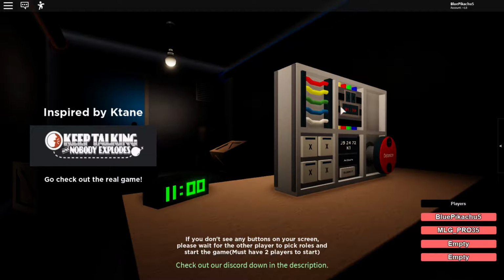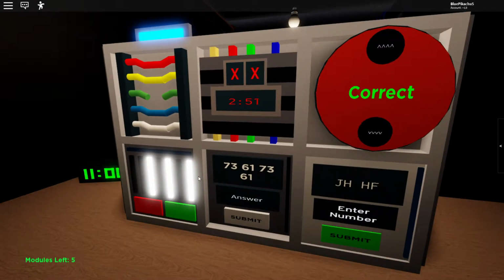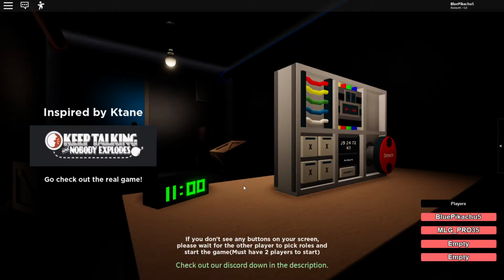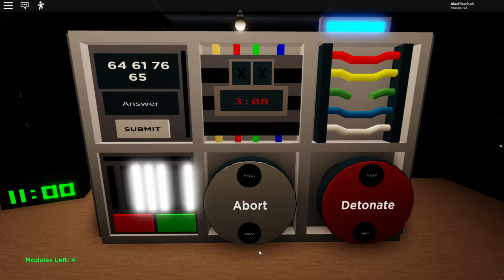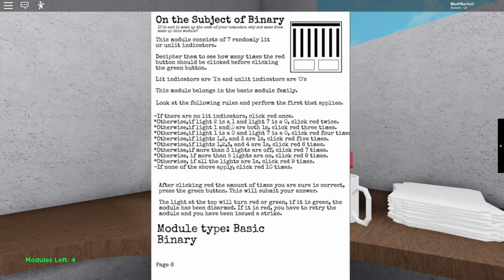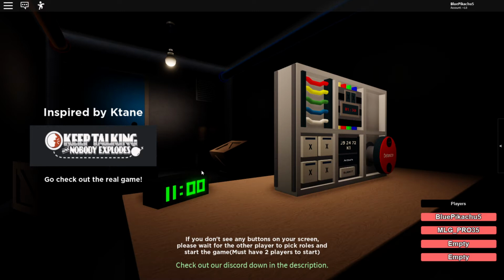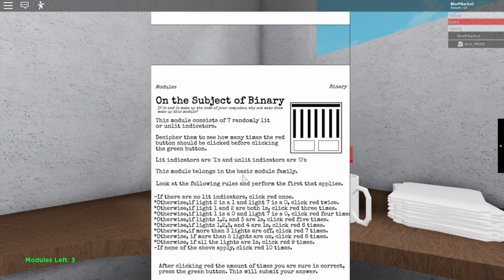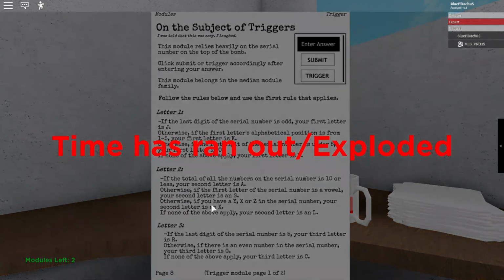Roblox Defusal, But my discord have the manual!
Hey guys! Sorry I haven't posted in a while! I'm making a video on Defusal(Roblox Version of Keep Talking and Nobody Explodes)! My discord have the manual and we actually did it!